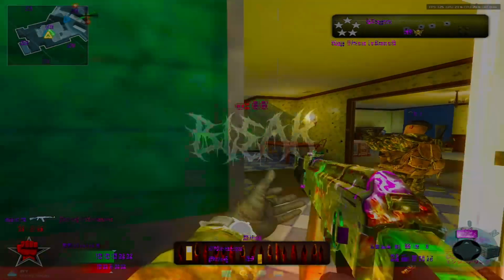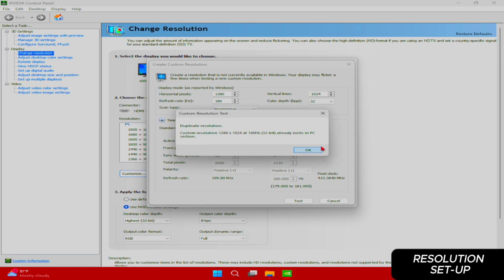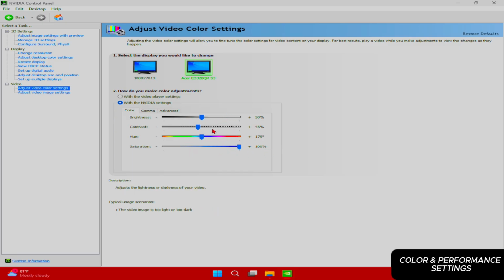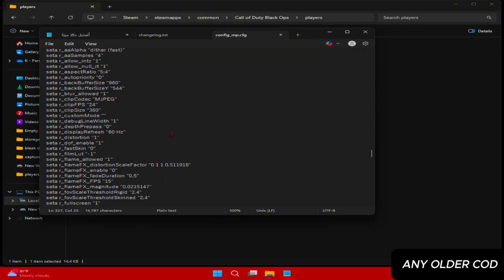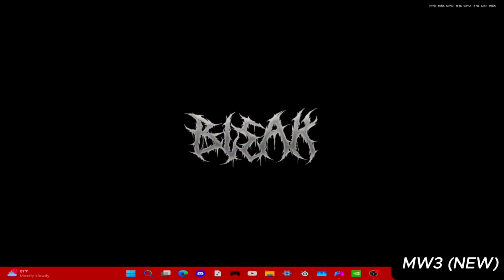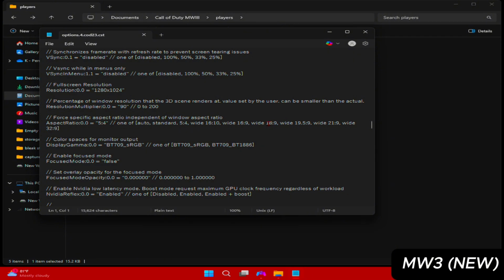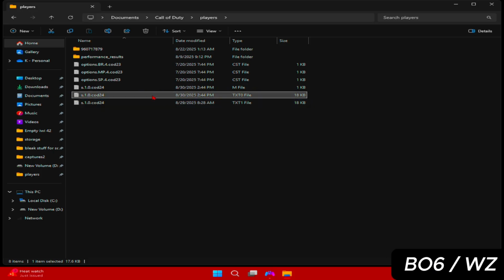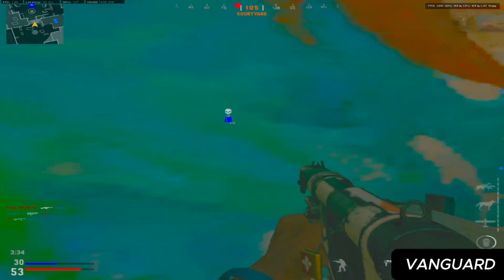How To Get STRETCH-RES on ANY Call of Duty - BEST Resolutions & NVIDIA Color Settings!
Thank you all for the support on TikTok! We hit 2500 and I'm so grateful! In return of the constant support I've been receiving, here is a well requested tutorial on stretch resolution for and COD game you can think of. No black bars for any COD. EASY & In-Depth Guide on how to get stretch without black bars and navigating the Configuration files on PC!

FOLLOW ME ON 👇
Most of my clips are from my TikTok LIVE 🎥 so Tune-in! 📲

Music Used -
this feeling - Øneheart
tilekid - you not the same
stellar (Slowed + Reverb)
snowfall (Slowed + Reverb)
poison tree x  in my restless dreams slowed
leadwave - memories
green to blue by daniel.mp3 — but it's a sad slowed version.
a dream about her

(I DO NOT TAKE CREDIT FOR MUSIC USED IN ANY VIDEO)
(VIDEO MADE & EDITED BY BLEAK)

📌 If there are any problems with the content used in this video. - Bleak